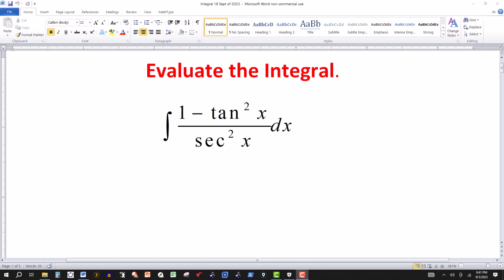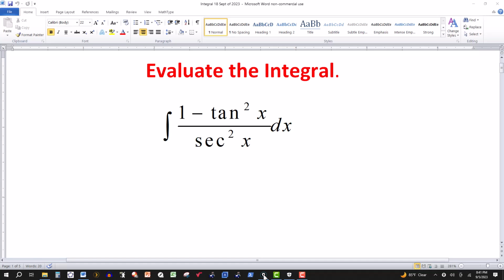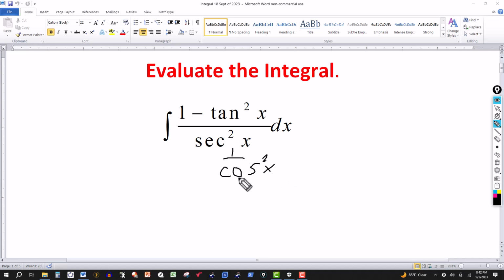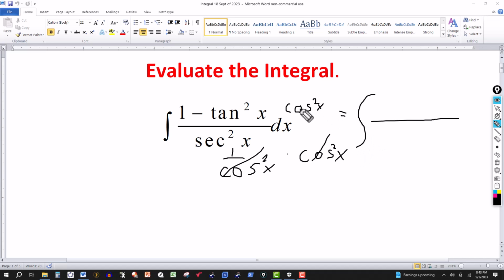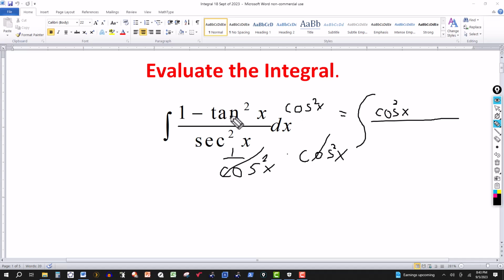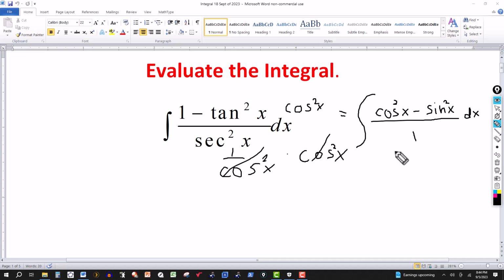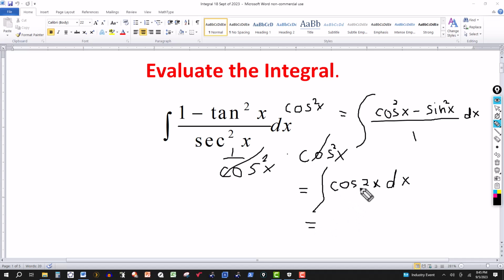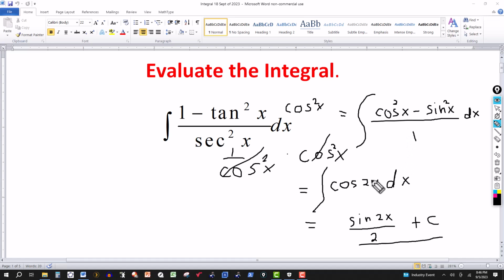The Integral of (1 - tan^2(x))/sec^2(x)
In this video, we use some trig identities to simplify an integral to make it easier to integrate.